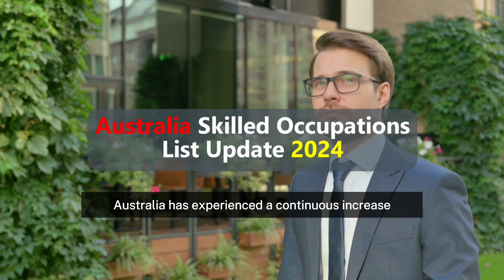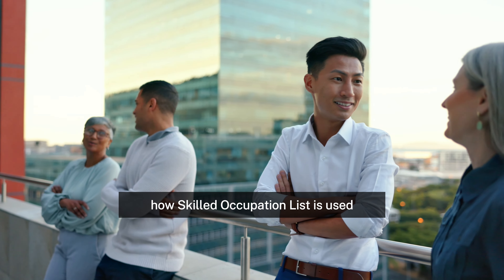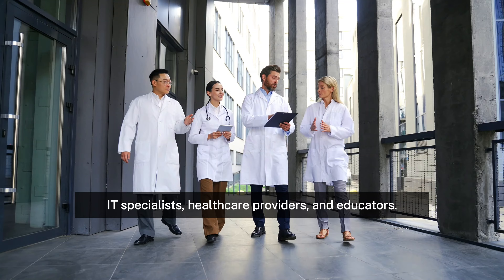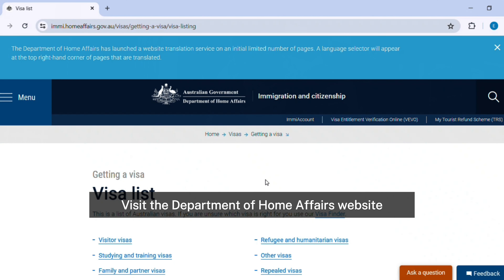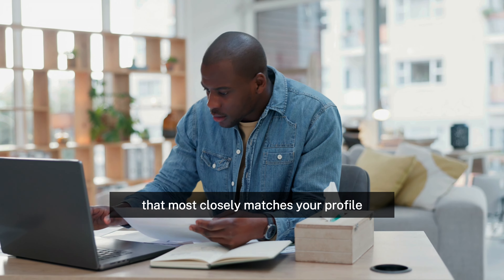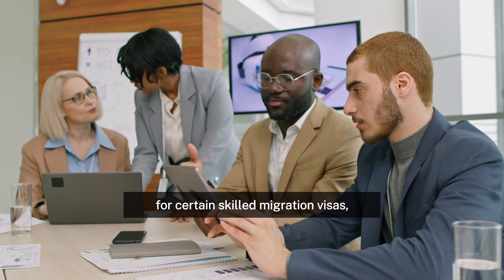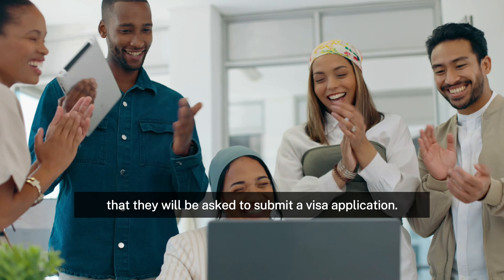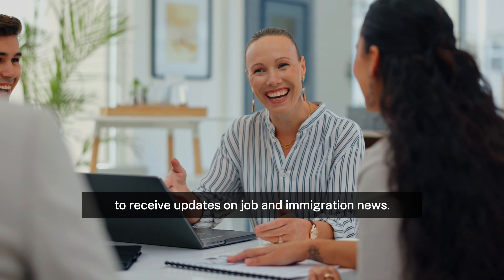Australia Skilled Occupation List Update 2024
Australia has experienced a continuous increase in the need for skilled professionals, as evidenced by the annual release of the Australia Skilled Occupation List by the Australian government. The Australia Skilled Occupation List, which was designed to locate and welcome experienced and skilled professionals to Australia, for them to contribute to the development of Australia is a vital component of the Australia immigration process. It relies on what Australia's job market requires since it will help to fill in the gaps in the market. Candidates may apply for the Australia skilled worker visa if they meet the requirements for their occupation and set of skills as stated in the list. We discussed the updated Australia Skilled Occupation List in this video.

Additionally, we went through how the Skilled Occupation List is used for Australian immigration. Over 200 occupations are included on Australia's Short-term Skilled Occupation List, or STSOL, and these careers are in high demand across Australia. The STSOL program offers the following visas: Subclass 190 Skilled Nominated Visa, Subclass 186 for Direct Entry through Employer Nomination Scheme Visa, Subclass 457 Temporary Workers Visa, and Subclass 407 Training Visa.

Video Content:
00:00 Start
01:38 Australia's MLTSSL
02:39 Australia Draft Core Skills Occupations List
03:34 How Skilled Occupation List is Used